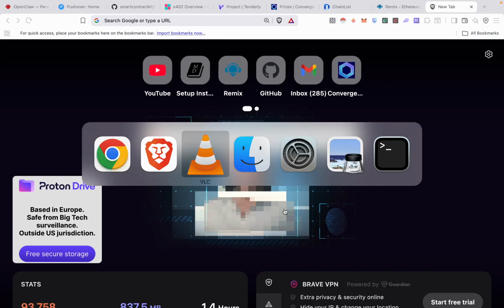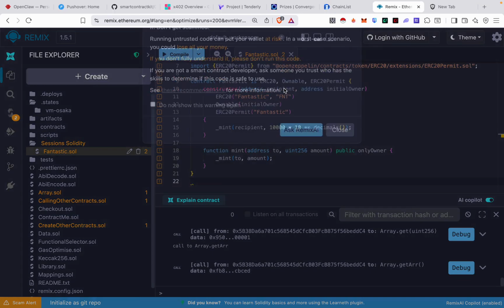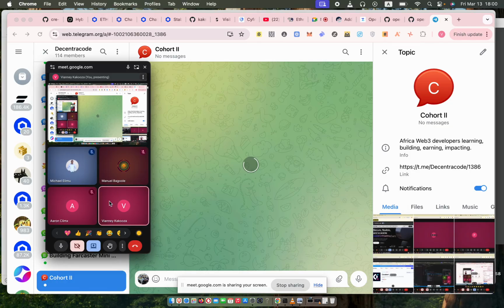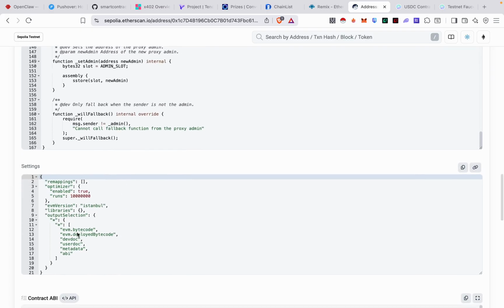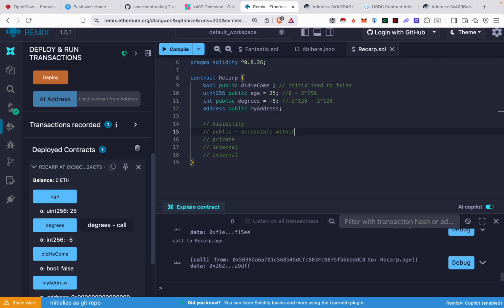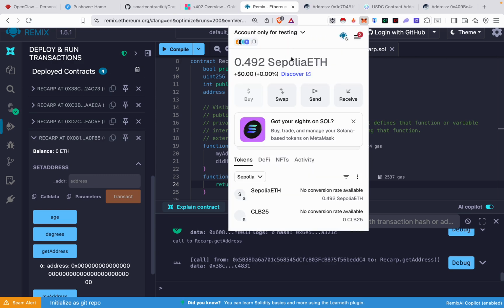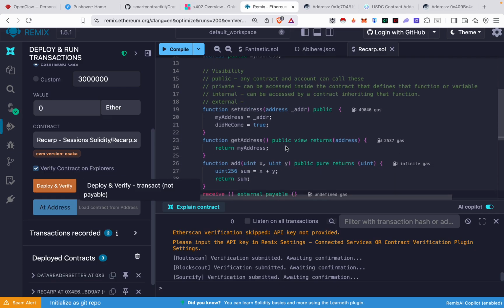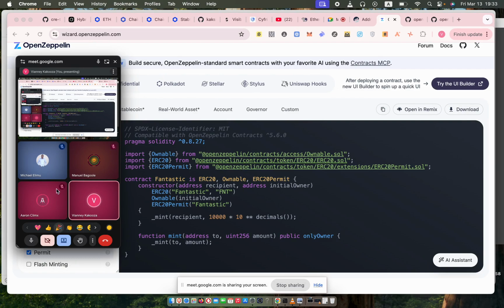Diving deeper into solidity programming language:Arrays, deployment and openzeppelin.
In this sesseion, we are diving deeper into solidity programming language:Arrays, deployment and openzeppelin.